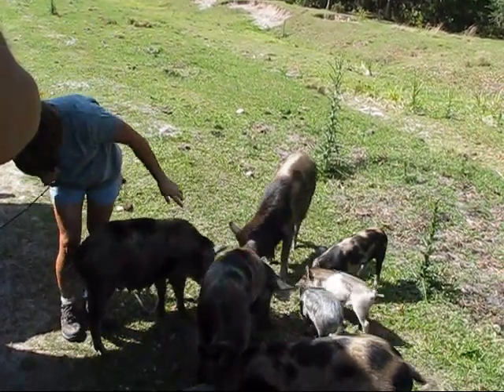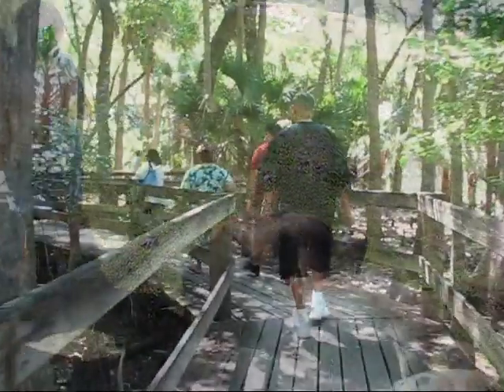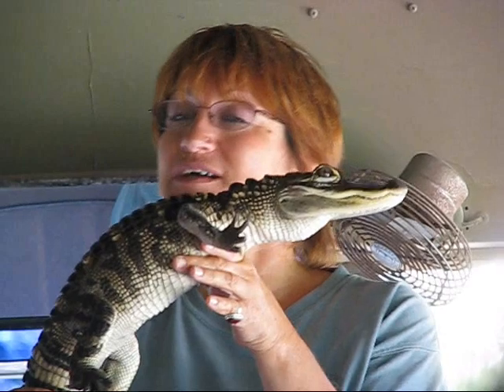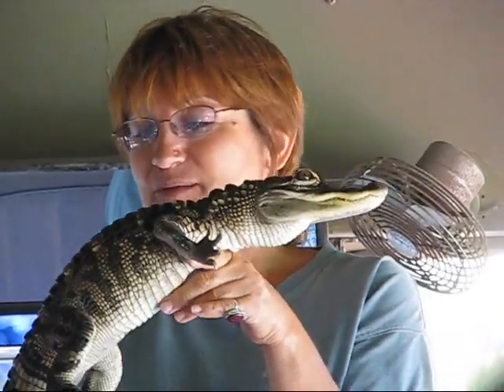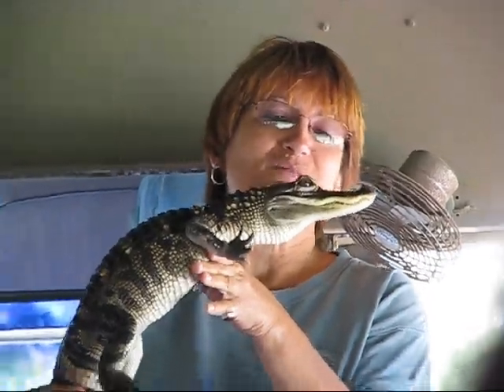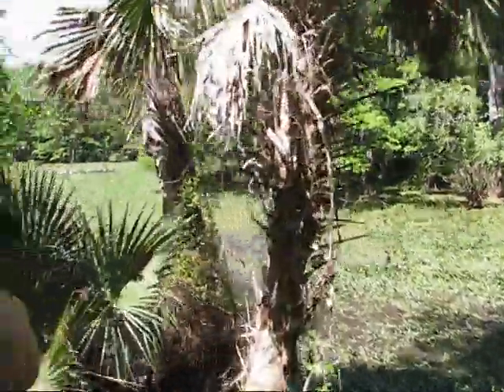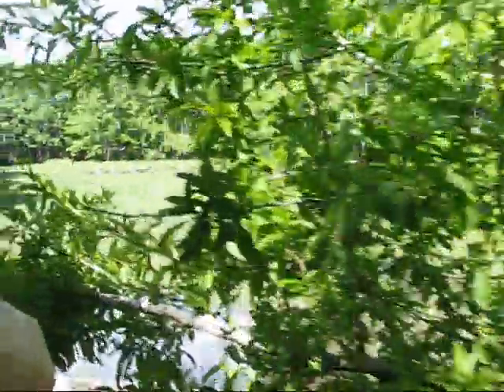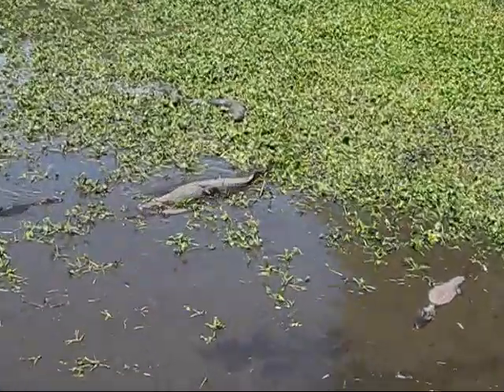Babcock Wilderness Adventures Swamp Buggy Eco-Tour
The swamp buggy is a converted school bus that takes visitors to this 90,000 acre wilderness on an open air tour of the Real Florida. I took the 90 minute tour during the dry season, but if you come during the rainy months you'll be driving through water several feet deep. I saw lots of wildlife on this trip including a bobcat that ran across the trail in front of the bus.